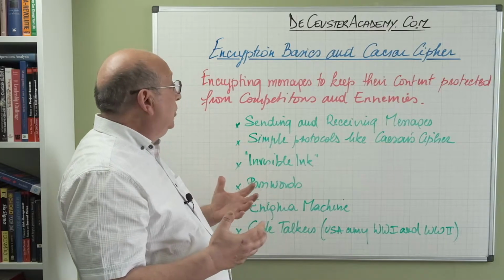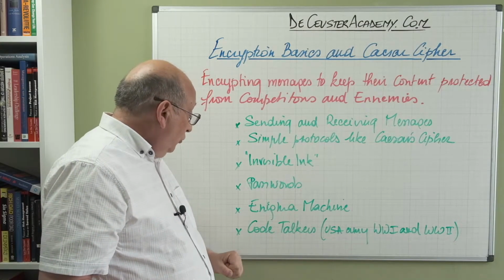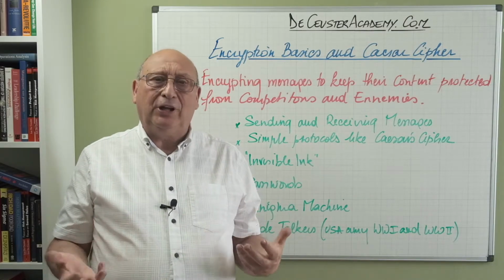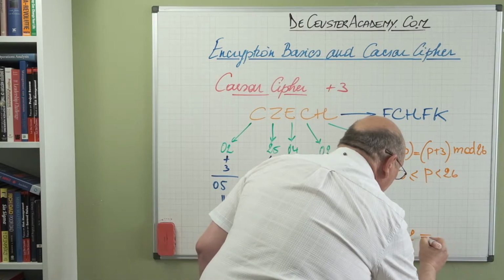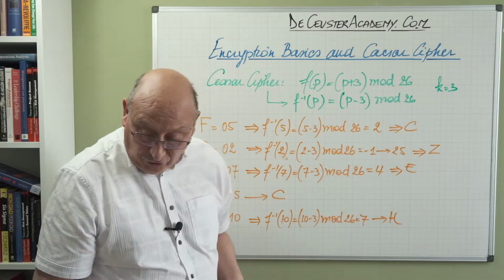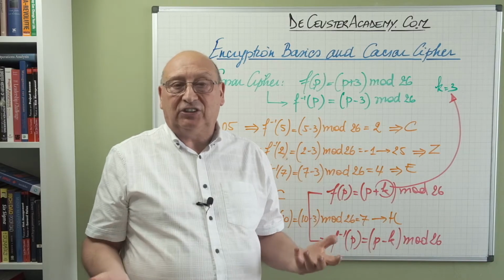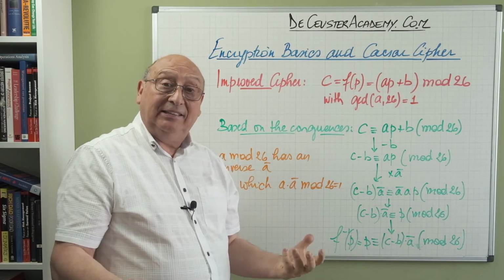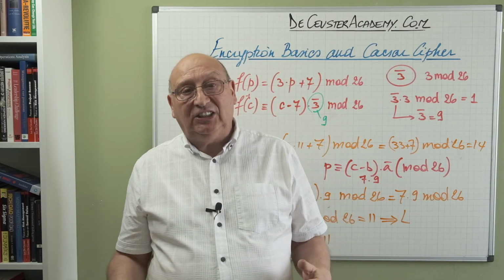Discrete Math - Principles of Cryptography and Caesar's Cipher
Discrete Math
Principles of Cryptography  and Caesar's Cipher